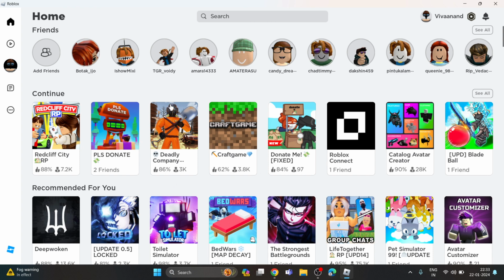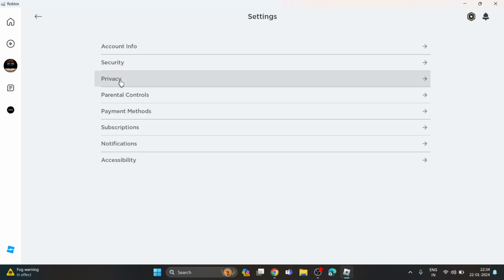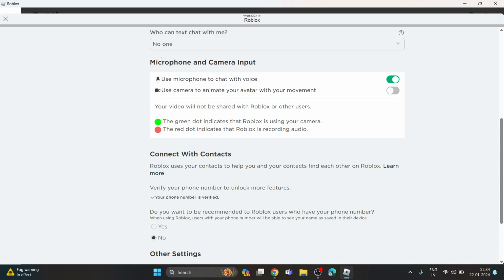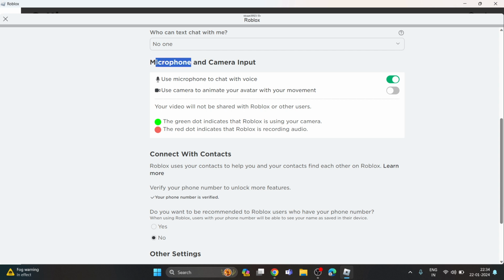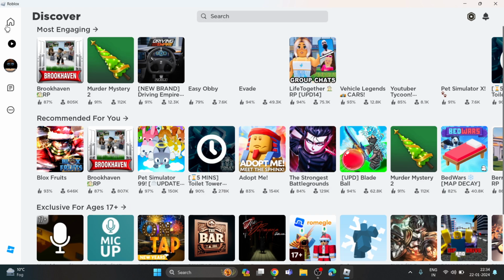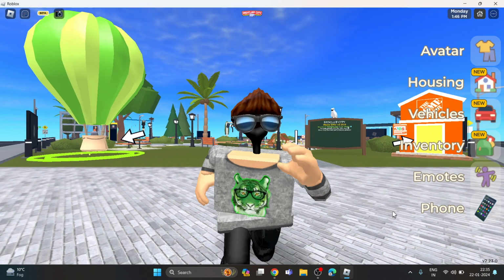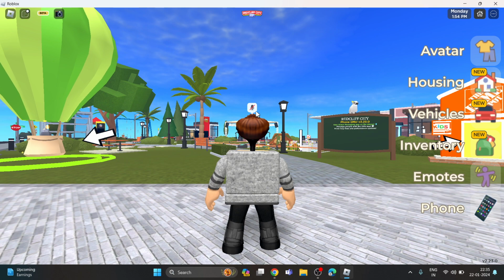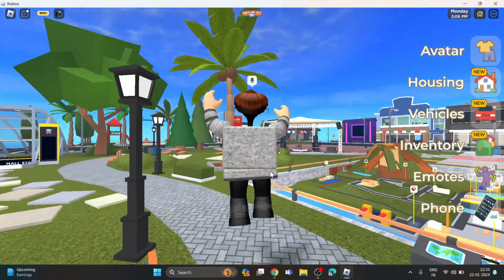How to ENABLE Voice Chat in Roblox 2024 (Full Tutorial + Tips)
Tired of typing? Want to chat with your Roblox friends like you're hanging out IRL? Buckle up, because Roblox Voice Chat is HERE! But there's a catch...

** Briefly explain the video's content:**

This video will guide you through EVERYTHING you need to know to unlock and use Roblox Voice Chat, from age verification to privacy settings to finding games with voice enabled. Plus, we'll cover tips and tricks for smooth voice chattin' and troubleshooting any hiccups.